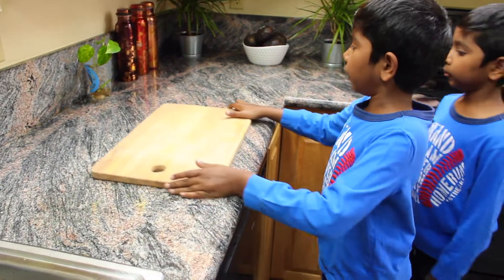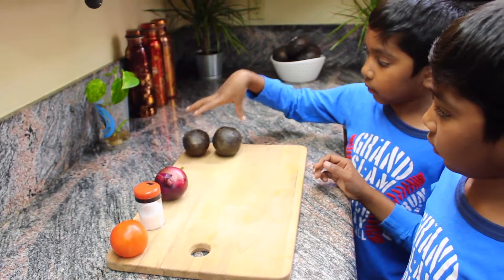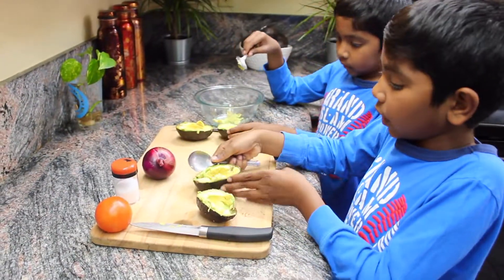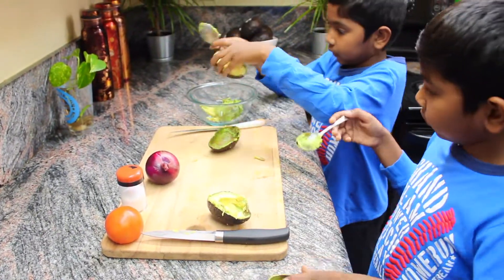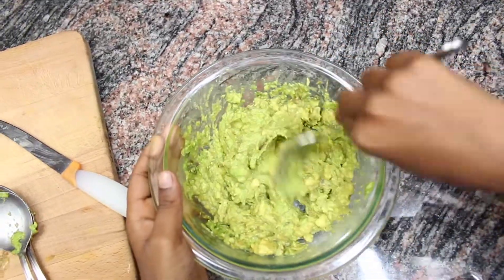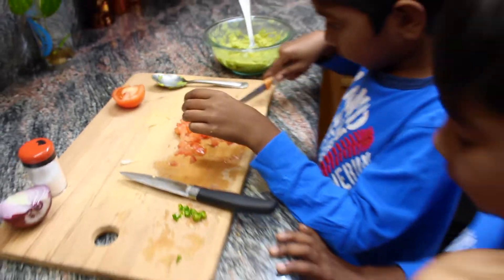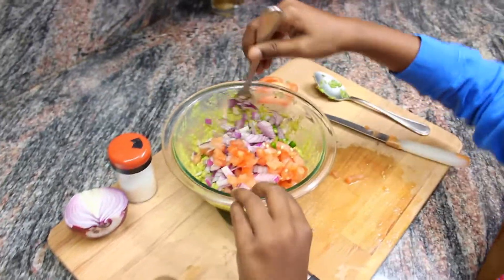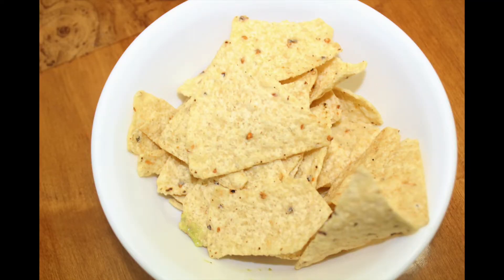Avocado Snack Recipe | Quick & Easy Snack jayanthjathin | USA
Quick & Easy Guacamole Recipe | Home made snack | USA | Jayanth & Jathin
Avocado snack. Avocado recipe. Avocado quick snack.